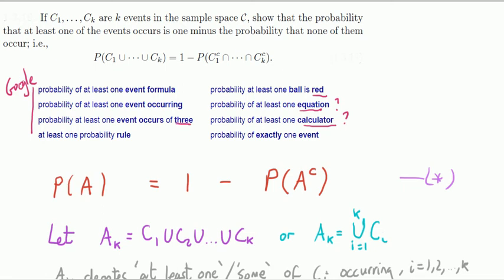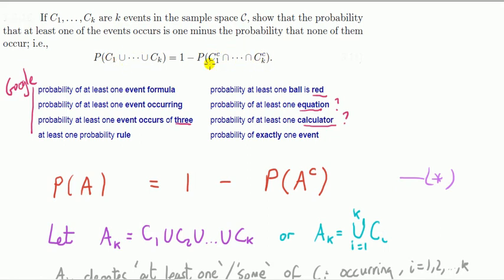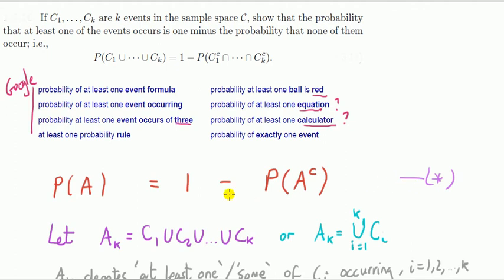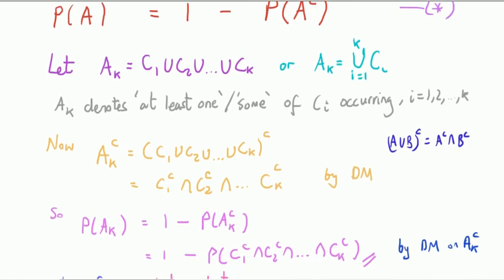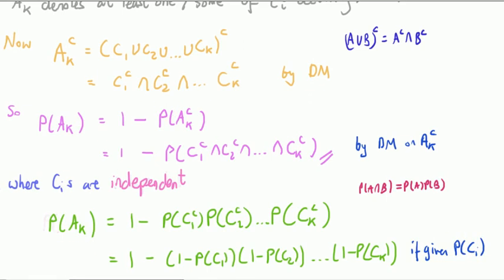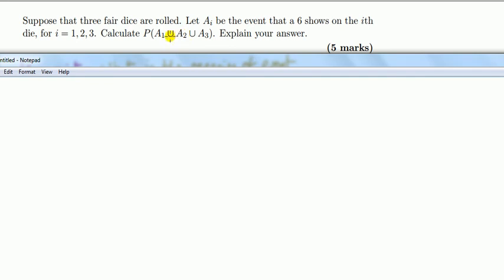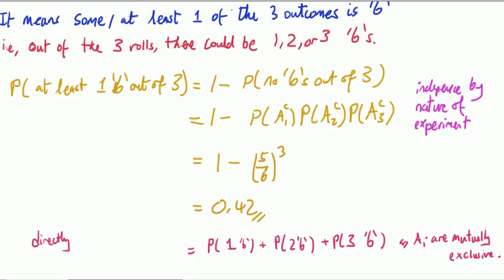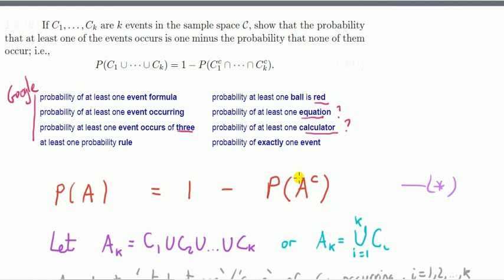#44 Probability of at least one event in terms of prob of all events formula proof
Proof of probability of at least one event occuring
Example involving dice (not red balls, not calculators, not equations!)